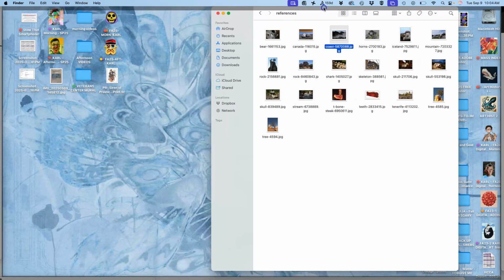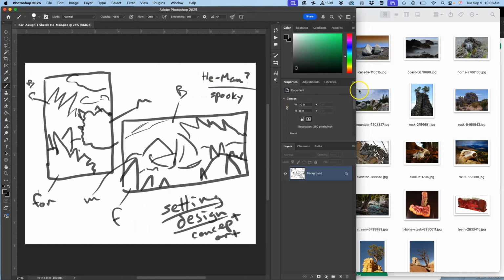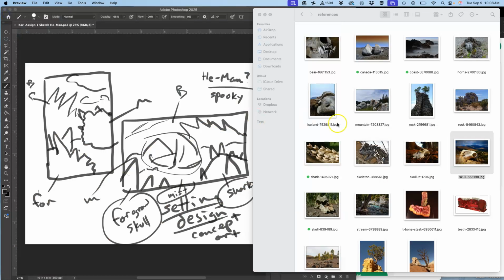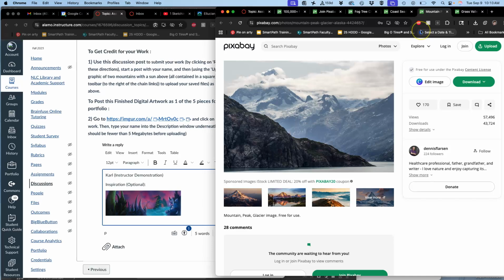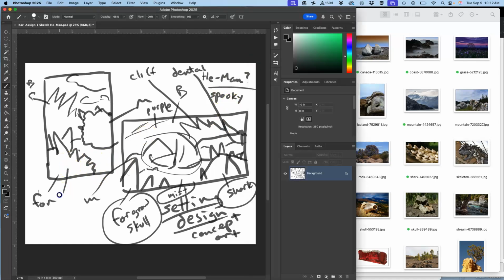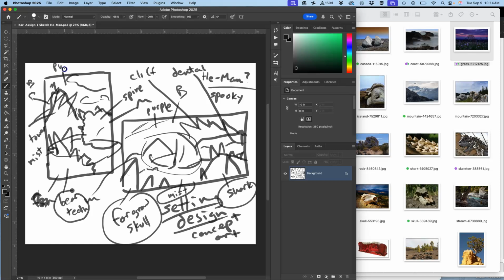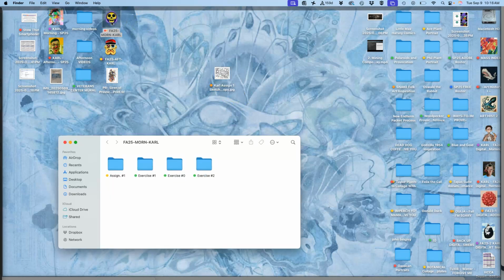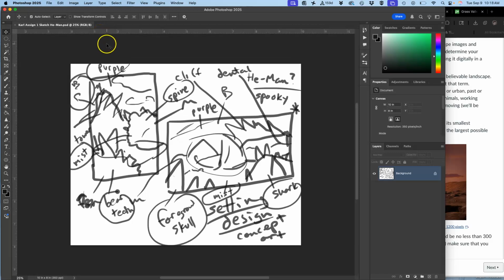3 Refining the Planing Sketch with Additional Reference